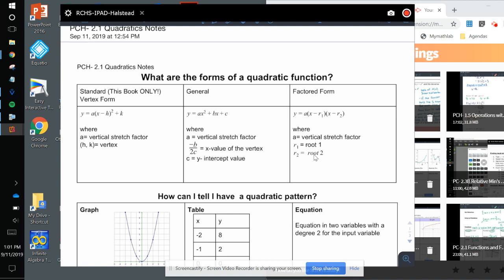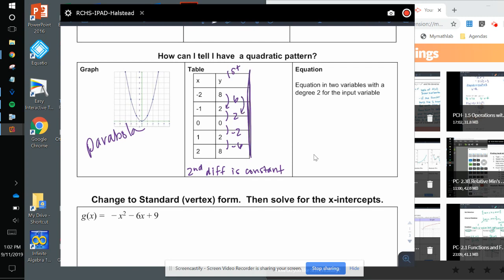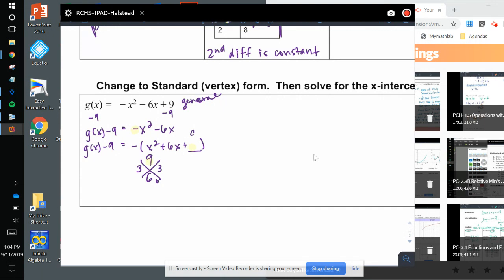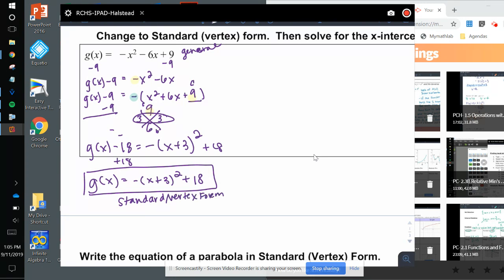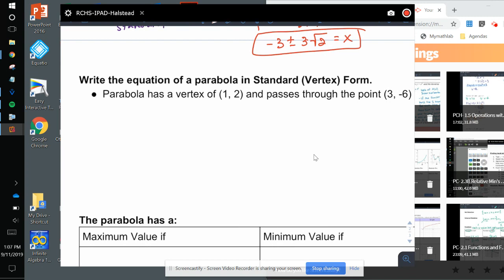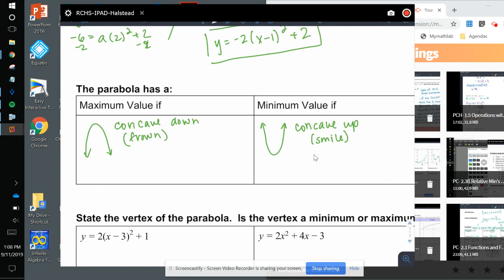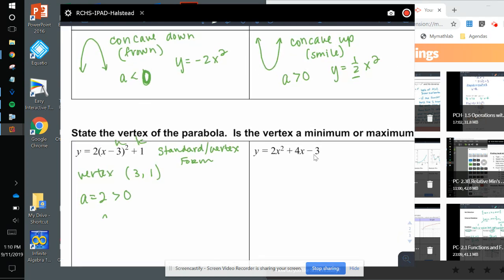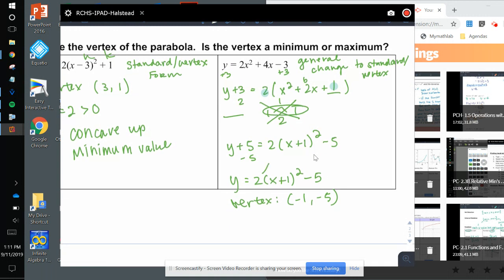PC 3.3/ PCH- 2.1 Quadratics